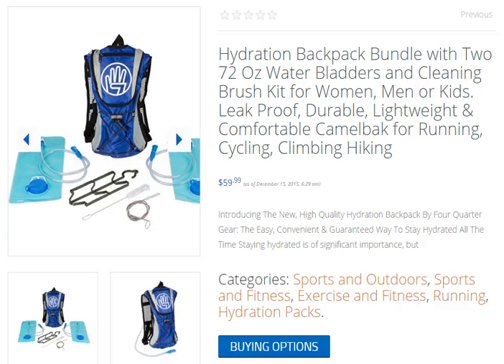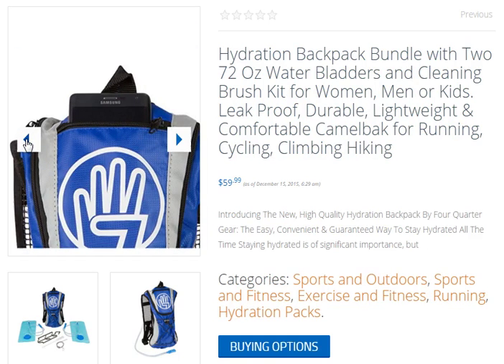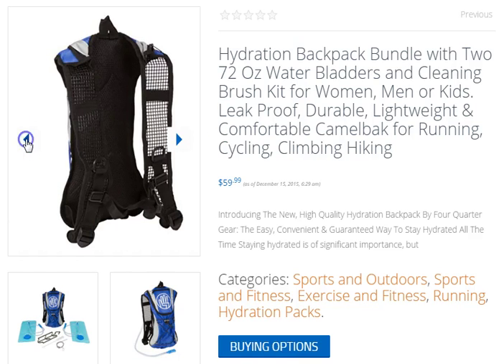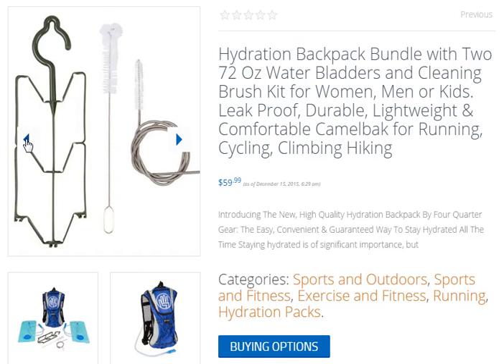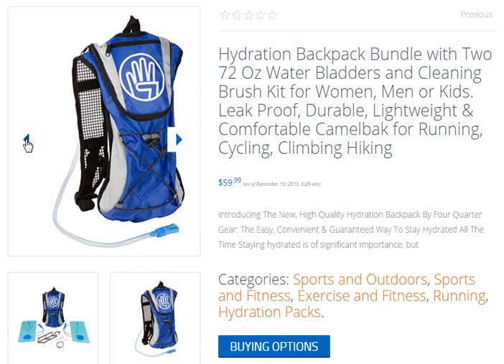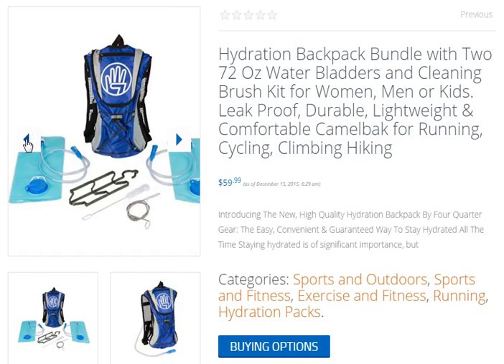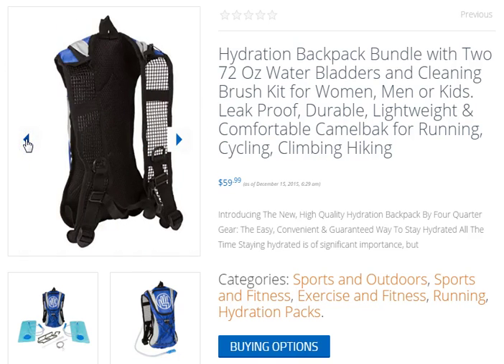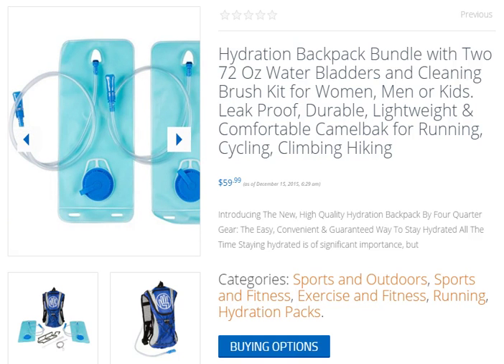Hydration Backpack Bundle with Two 72 Oz Water Bladders and Cleaning Brush Kit for Women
Introducing The New, High Quality Hydration Backpack By Four Quarter Gear

The Easy, Convenient & Guaranteed Way To Stay Hydrated All The Time Staying hydrated is of significant importance, but it’s not always easy. Carrying a water bottle or having it hang from your waistband is simply not practical.

 It doesn’t only limit your convenience but it really feels like a huge burden! Fortunately, there is a more convenient solution that will allow you to stay hydrated wherever you are – without any hassles! Whether you are hiking, cycling, walking under the sun, preparing for a marathon, climbing or whatever else you enjoy doing – it can be done without limiting your comfort and without depriving yourself from water!

Most hydration backpacks fall under three major pitfalls: 1. They are too bulky. 2. They are not leak proof. 3. They are poorly made and incredibly thin like paper. On the other hand, you’ve got this high quality, leakproof and incredibly lightweight hydration backpack:

• It keeps your water cool and eliminates undesired leaks! • It’s comfortable to wear thanks to the adjustable chest strap that keeps the backpack right where you need it! • Robust construction guarantees years of excellent use – it won’t tear apart like other cheaply made alternatives! • Its 72 ounce (2 liter) leak-free bag guarantees that you will stay hydrated all the time – Also, re-filling it is easier than stealing candies from a baby thanks to its convenient large opening! Last but not least, the backpack comes along with a professional cleaning kit comprised of 2 specially designed brushes. These let you keep everything neat, clean and ready for future use! What are you waiting for? Don’t Miss This Chance To Get This Hydration Backpack Kit – Click Add To Cart Now!
✓FITS EVERYONE: Highly adjustable shoulder and chest straps. Will fit 7 year old kids(25″)up to adults (men and women) with 50″ chests. The chest strap is designed to make sure your pack doesn’t shift during your activity. Shoulder straps are fully adjustable and made of durable mesh, to keep you cool. This is the most comfortable pack you’ll find.
✓EASILY THE BEST VALUE: This hydration pack kit gives you maximum value- it consists of: A)high quality, well constructed backpack B) Two [72oz (2L)] bladders, water lines and mouthpiece valves C) 3 piece MUST-HAVE cleaning kit – one long brush for water tube, one bladder brush and a hanger to dry you bladder. A $70 DOLLAR VALUE if bought separately.
✓SUPER PRACTICAL DESIGN: Very low profile yet with plenty of space for incidentals. Has two compartments inside, and extra zippered pockets. Can carry smartphones, keys, wallets, notebooks, gym towels etc.
✓STAY HYDRATED WITH EASE: The easy-bite mouthpiece valve makes it simple to get hydrated and the generous 41″ line eliminates the need for tugging to get to your fluids. Filling or emptying the bladder, even adding ice, is effortless thanks to the convenient large opening!